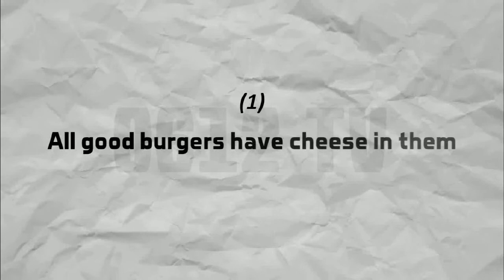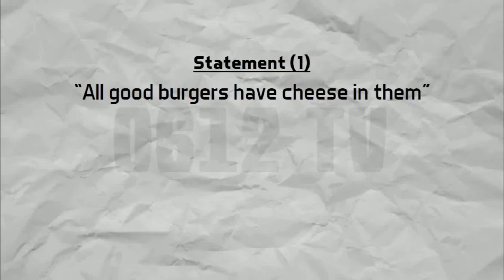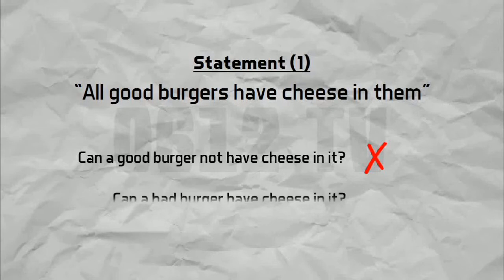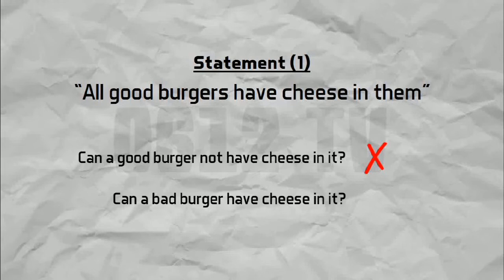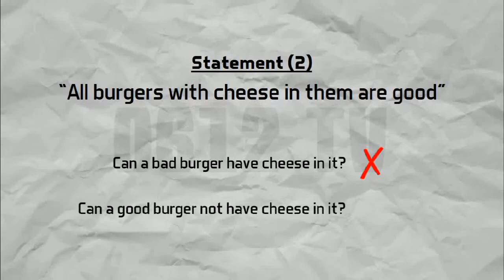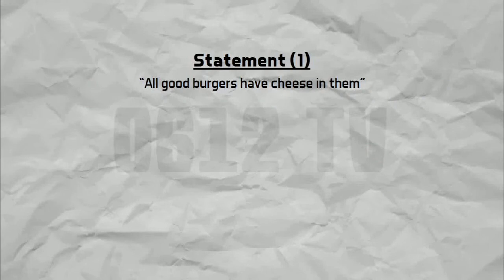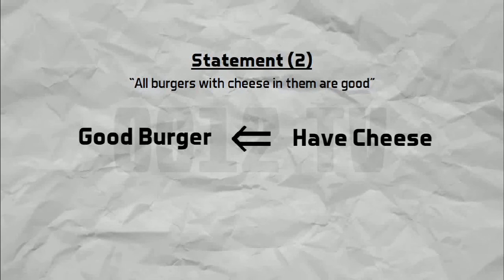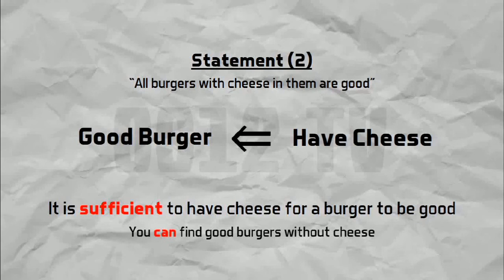Necessary vs Sufficient Conditions - Friday Minis 184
Today, we take a close look at two statements that sound very similar, and delve deep to see why they're actually worlds apart!

= CREDITS =
ISRC: USUAN1200100

= 0612 TV =
0612 TV is your one stop for general geekery! Learn about a variety of technology-related subjects, including Photography, General Computing, Audio/Video Production and Image Manipulation!